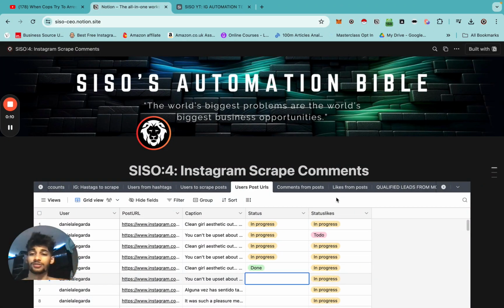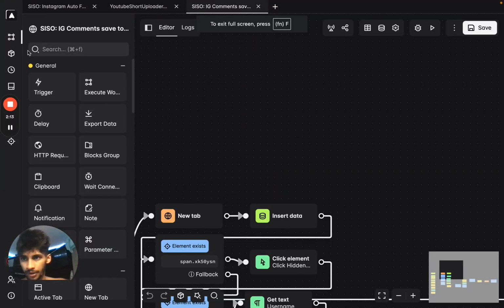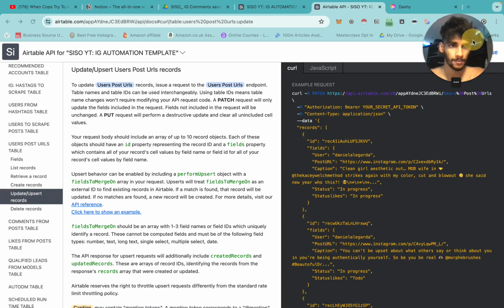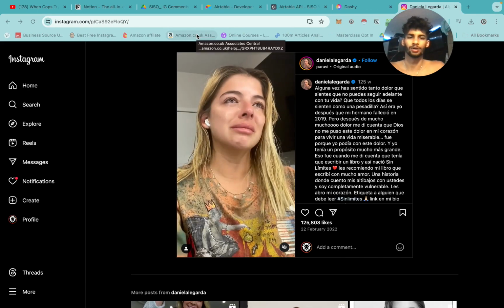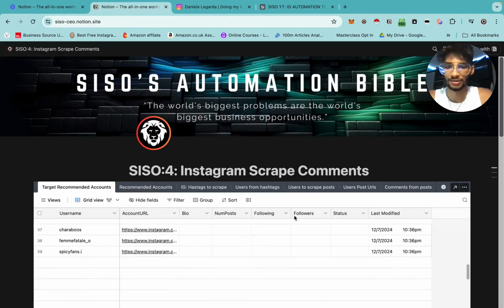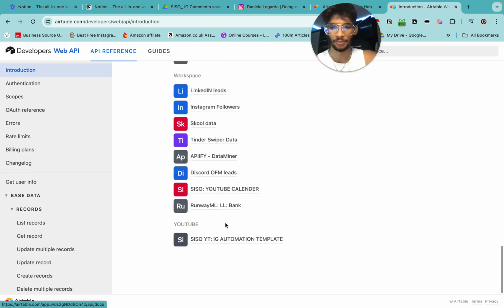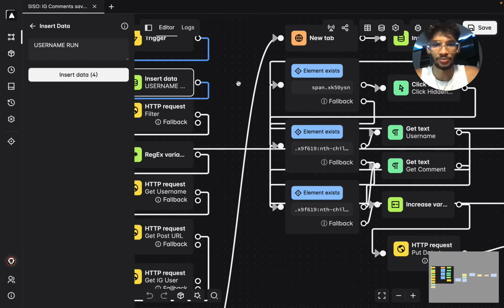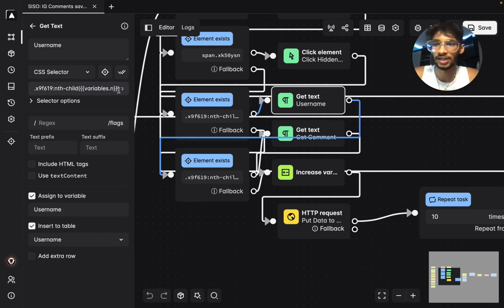Scrape UNLIMITED Instagram profiles Comments Automation + automa template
🔥 Welcome to SISO Agency! 🔥

Scrape UNLIMITED Instagram profiles Comments Automation + automa template. This open-source tool allows you to scrape comments from Instagram profiles for free and run it indefinitely. In this video, we guide you through setting up and using our automated system.

What's Included:
1. Introduction: Episode 4 of our Instagram Automar series.
2. Setup Continuation: Ensuring the scrape posts and get post URL setup is complete.
3. Data Integration: Adding necessary Airtable URLs and API key.
5. Workflow Setup: Import the new workflow from the Notion document.
6. Automation Walkthrough: Detailed breakdown of the automation process.
7. Demo: Live demonstration of the scraper in action.
8. Future Videos: Overview of upcoming automation tutorials.

Timestamps:
00:00 - Alright guys, so we're going to hop into this video where I show you our agency system to scrape through all of an Instagram user's comments from their post URLs.
00:09 - Continuation from the last video.
00:48 - Scraping all user comments from post URLs.
01:08 - Setting up the previous automation.
01:19 - Ensuring the Airtable setup is complete.
01:42 - Downloading the JSON file and opening the Automa dashboard.
02:09 - Importing the workflow into Automa.
02:23 - Changing data endpoints in Automa.
02:48 - Accessing the developer's hub and getting the API key.
03:41 - Finding the columns needed for the automation.
04:01 - Getting the filter URL and inserting it into Automa.
04:19 - Getting the update and insert records URL.
04:49 - Creating a new API key.
05:01 - Creating a new token and adding scopes.
05:52 - Running the automation.
06:10 - Demo of the automation running.
07:16 - Live demonstration of scraping comments.
08:08 - Confirming scraped data in Airtable.
09:04 - Importing workflow data points.
10:37 - Using the developer docs for web API.
11:06 - Accessing post URLs and comments from the post table.
12:01 - How the filter button works in Airtable.
12:09 - Setting URLs to "to do" status.
12:48 - Marking data as in progress.
13:18 - Scrolling and scraping comments.
13:47 - Repeating the process for multiple URLs.
13:59 - Recommendations for optimal usage.
14:19 - Upcoming video on scraping likes from posts.
15:50 - Conclusion and contact information.